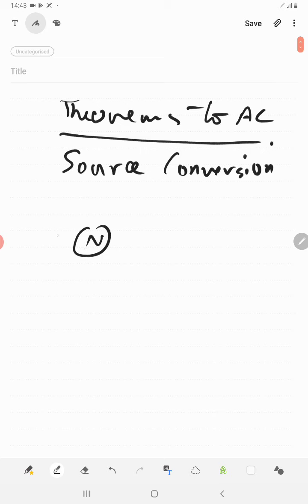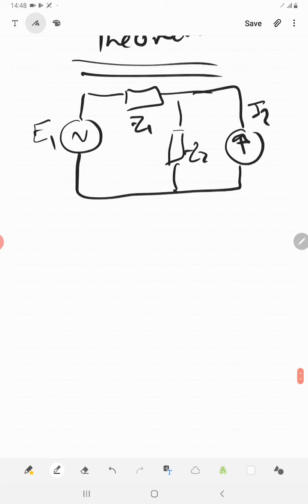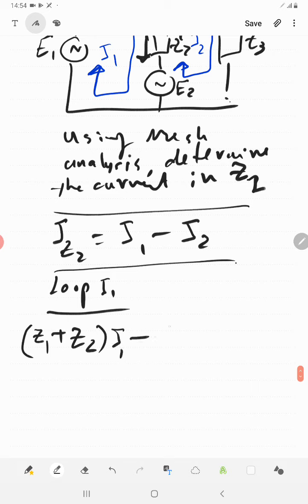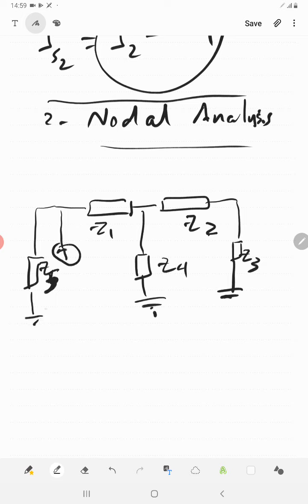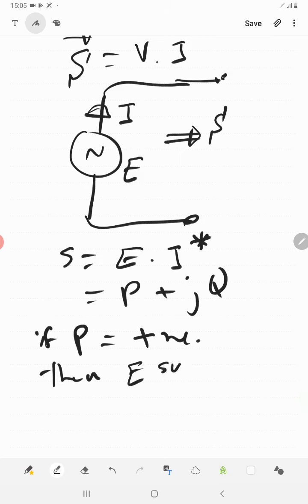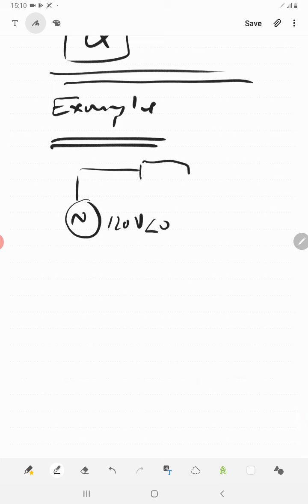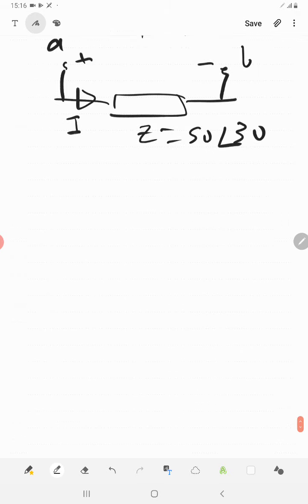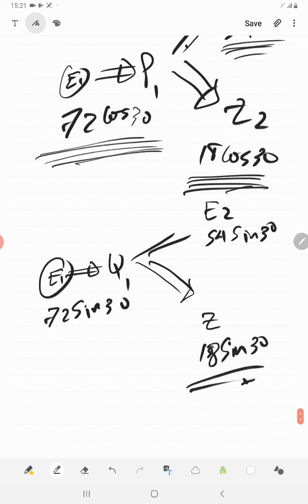EENG301_Video_10